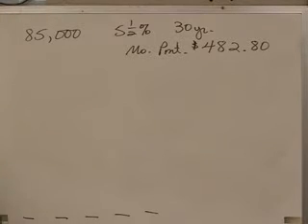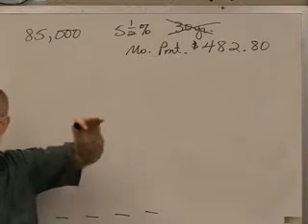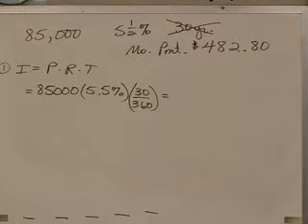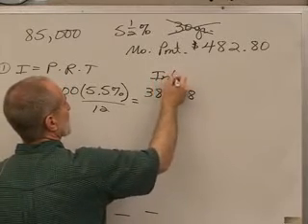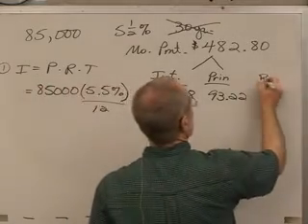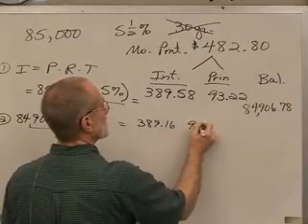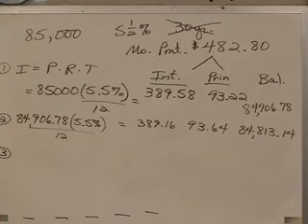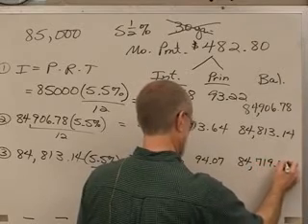15-C, Home Amortization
15-C, Home Amortization